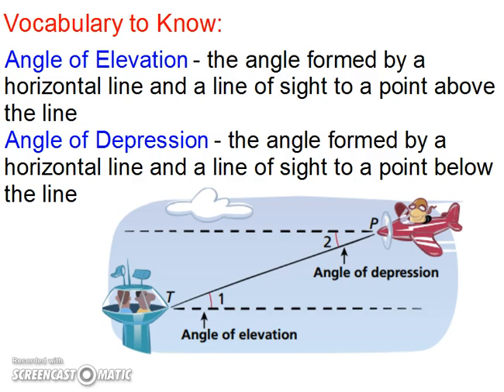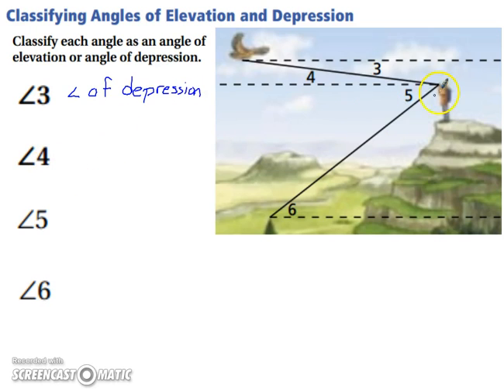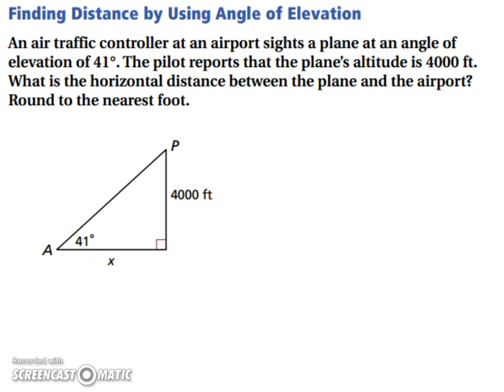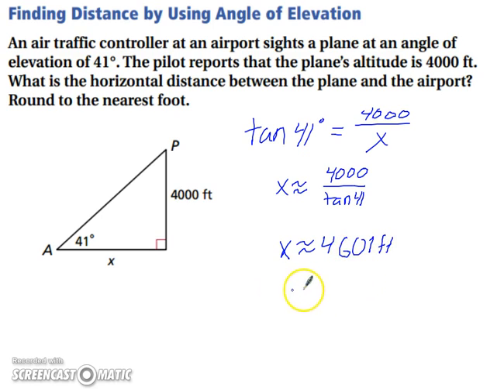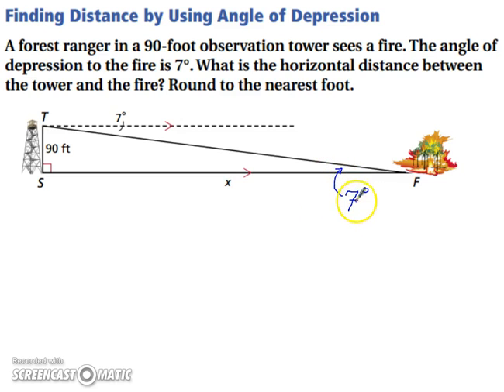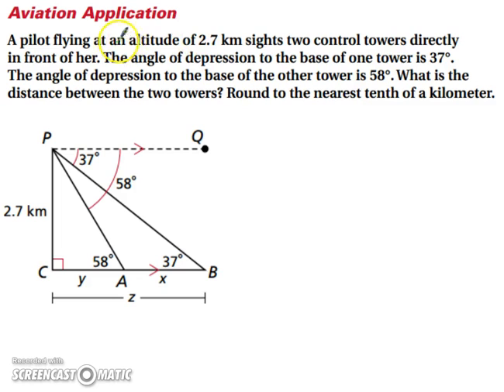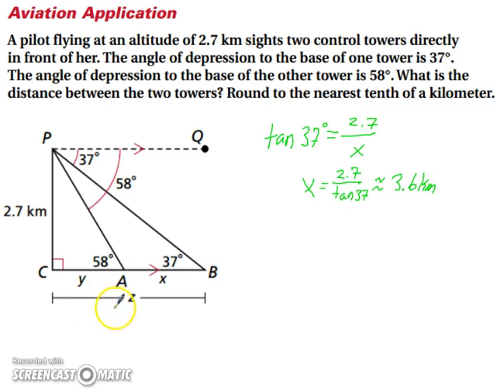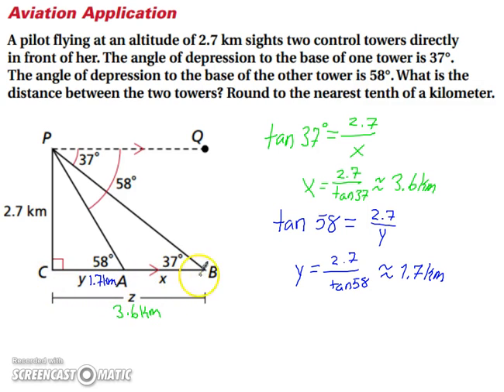Angles of Elevation and Depression